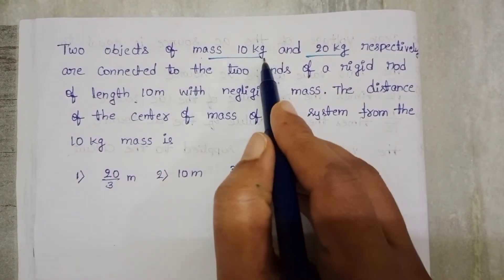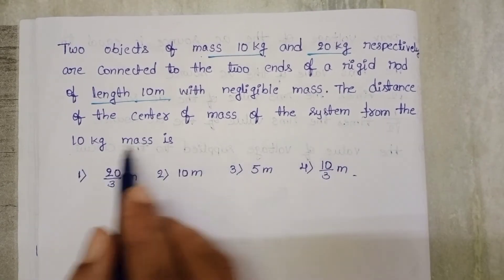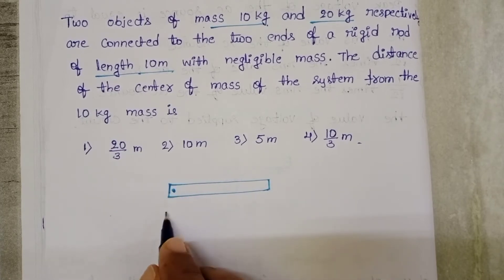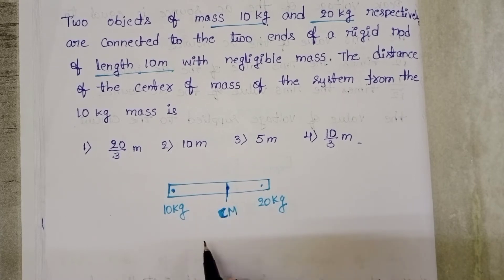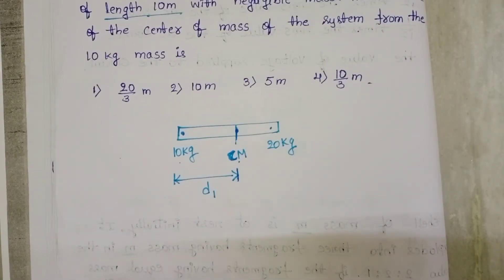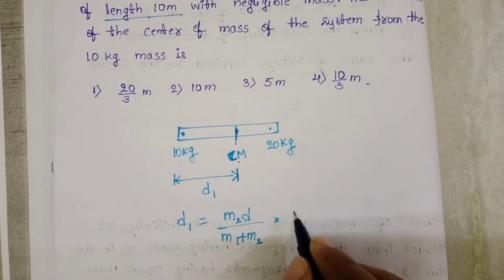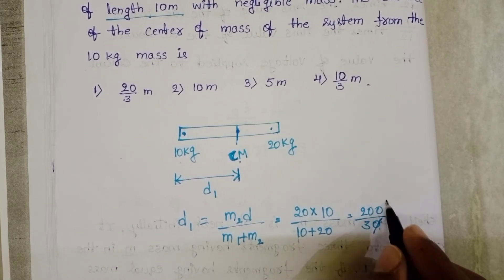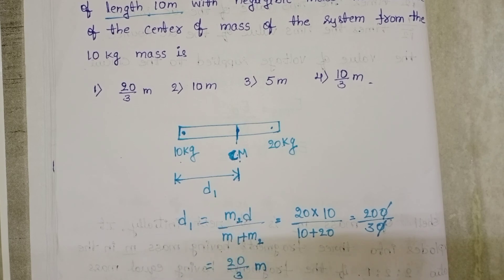two objects of mass 10kg and 20kg respectively are connected to the two ends of a rigid rod of leng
two objects of mass 10kg and 20 kg respectively are connected to the two ends of a rigid rod of length 10m with negligible mass.the distance of the centre of the system from the 10kg mass is
neet 2022 physics question paper solutions
NUMERICALS ON SYSTEM OF PARTICLES
CENTRE OF MASS TOPIC